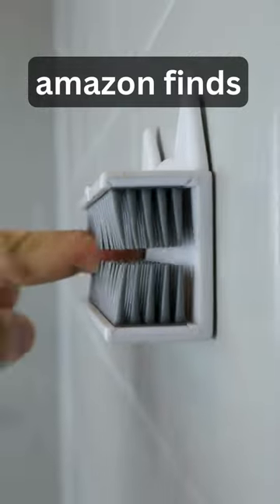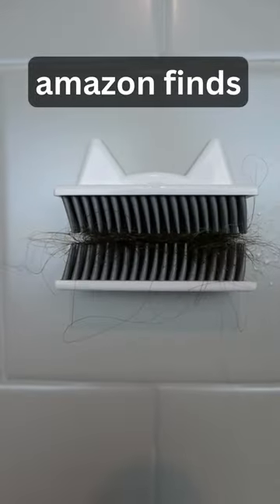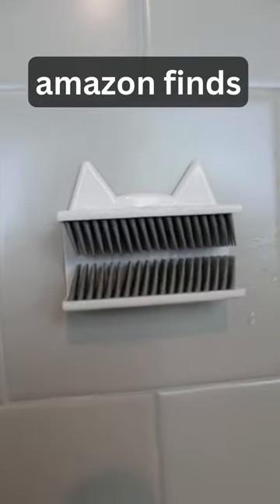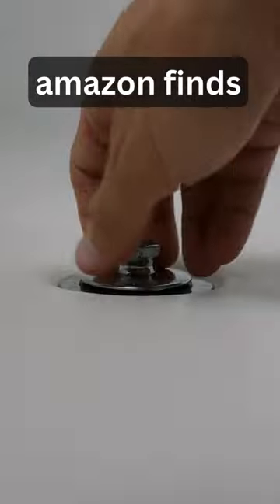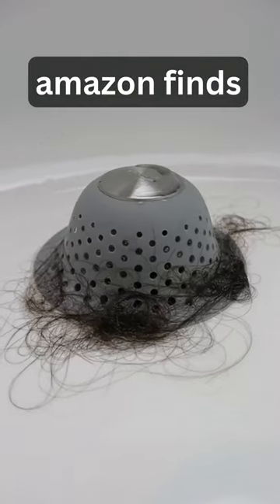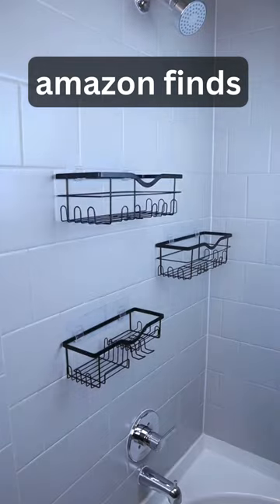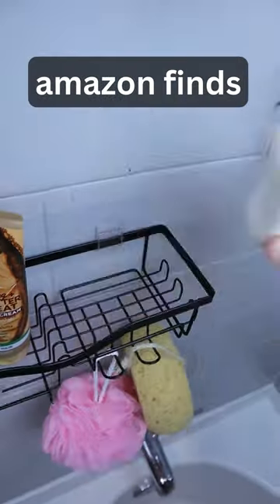Bathroom gadgets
amazon gadgets